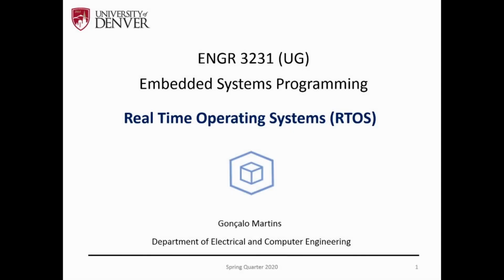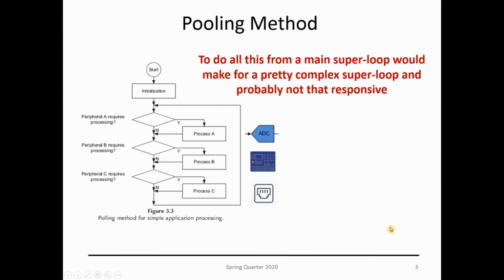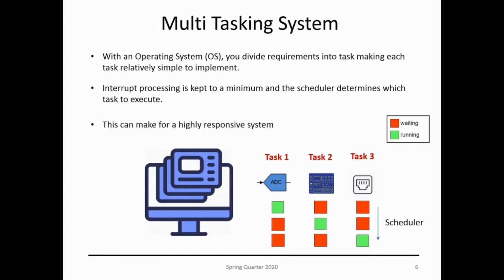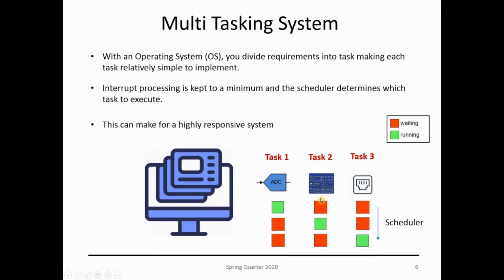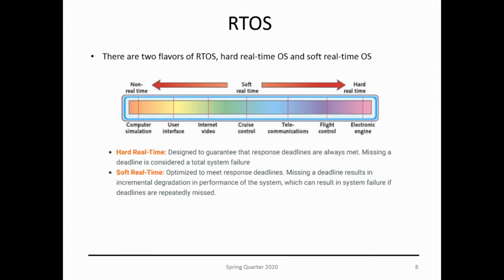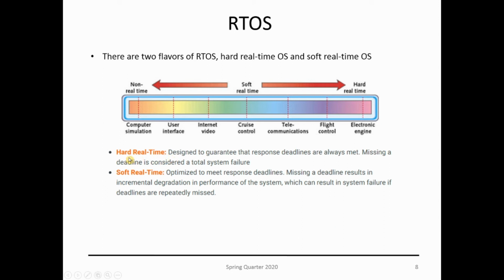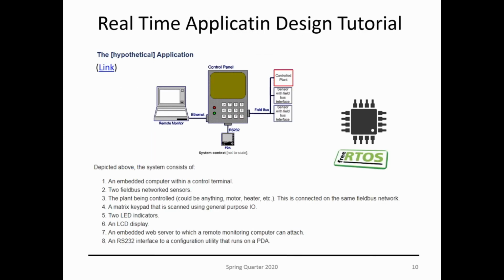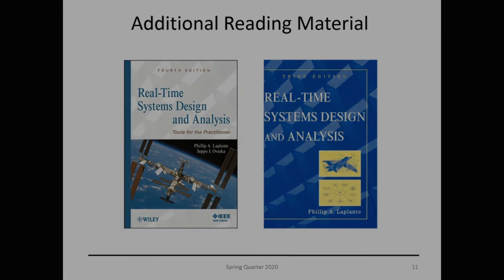ENCE 3231 Week 9 - Video 1 - RTOS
Week 9 - Video 1 - RTOS